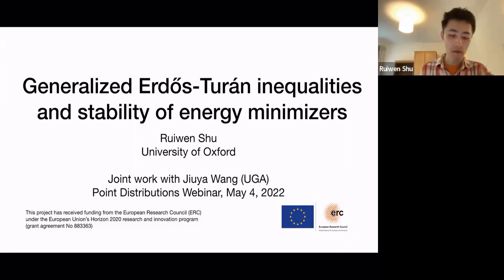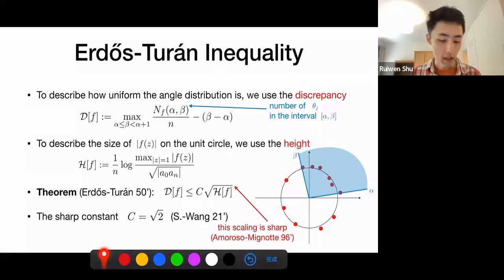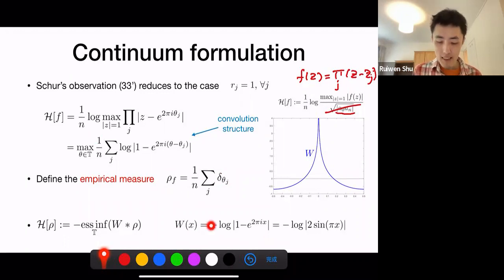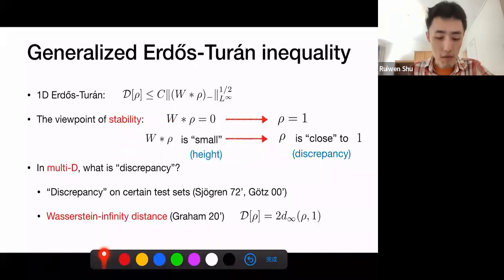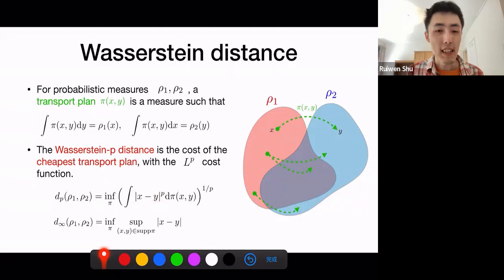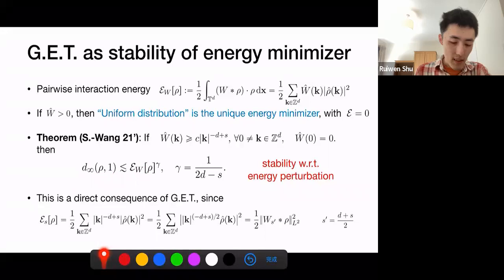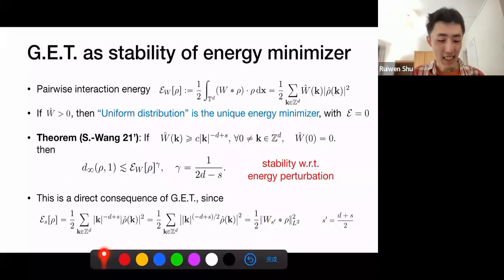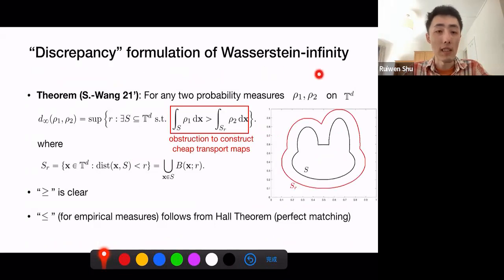Point Distributions Webinar — Ruiwen Shu